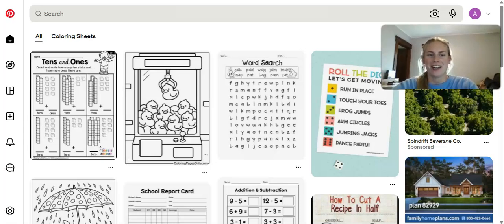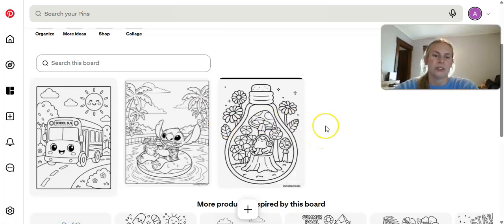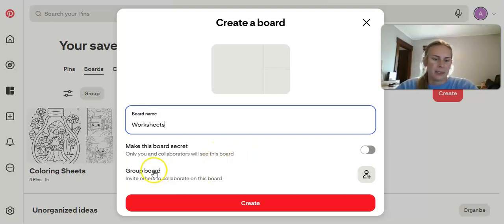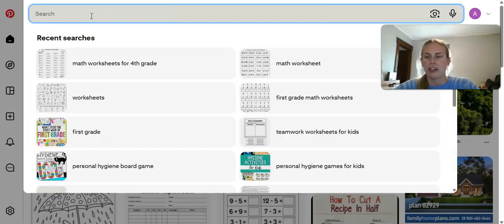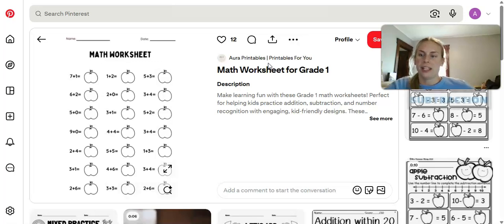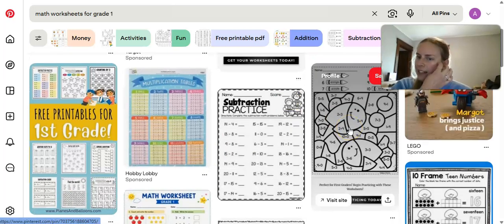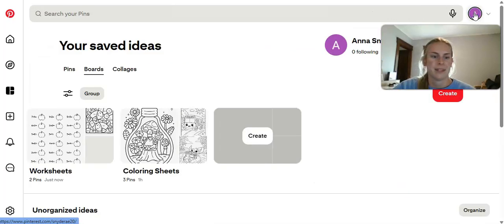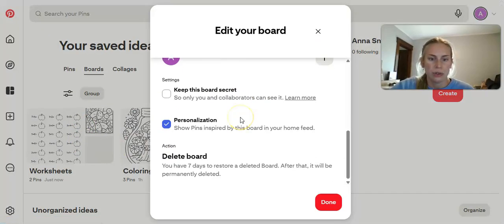How to create a board on Pinterest!